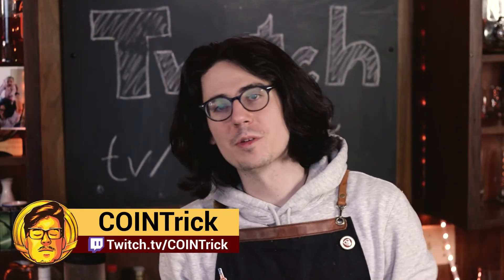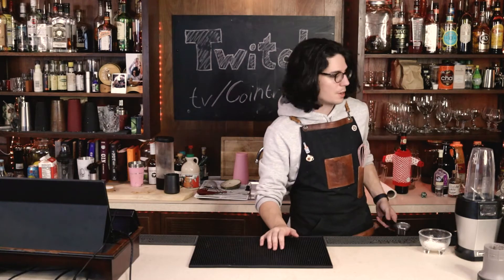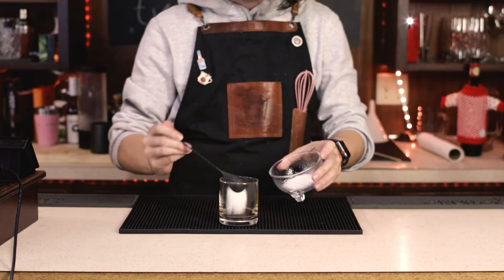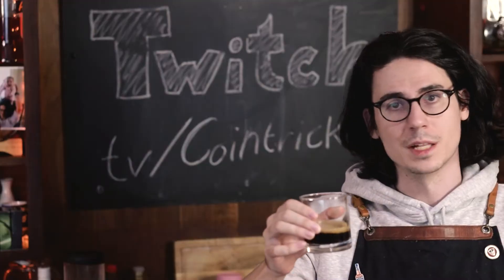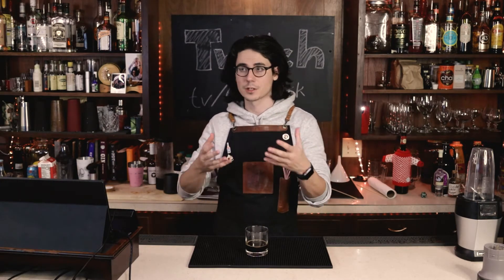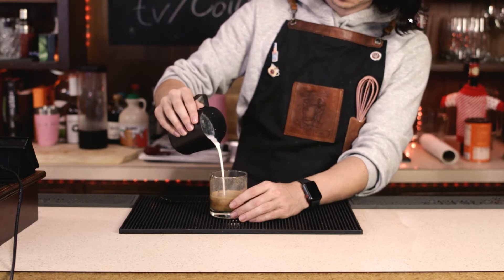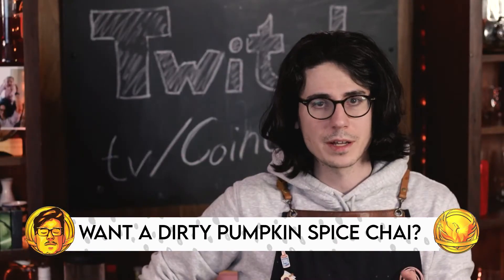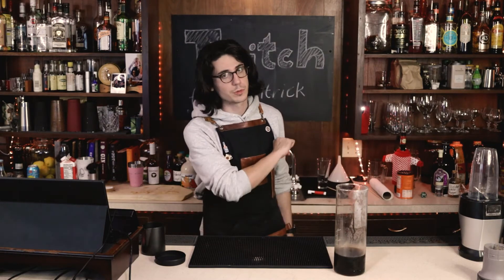Coffee Drinks Part 2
Making coffee shop quality drinks at home is much easier than many people realize.

If you want to catch my content live,

Community rules:
1. Be helpful.
2. Be kind.
3. Stay Tricky

Support
beacons.ai/cointricktwitch